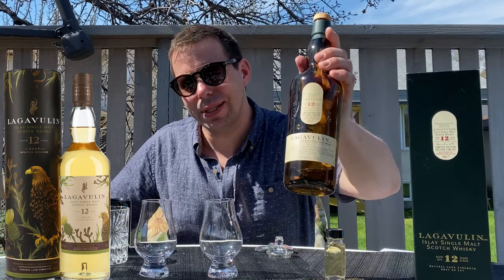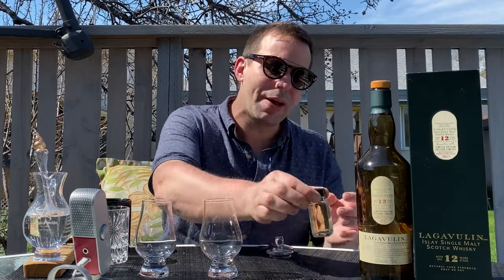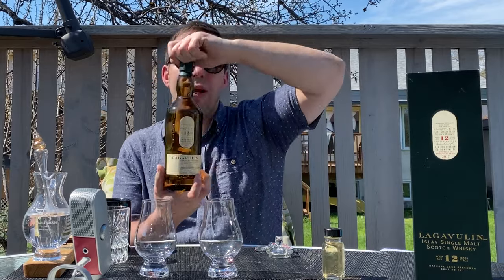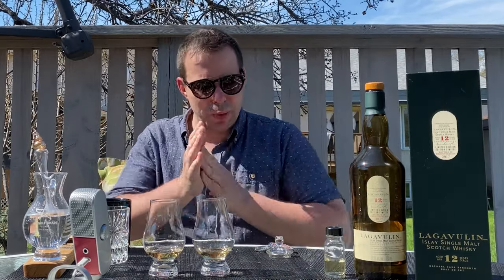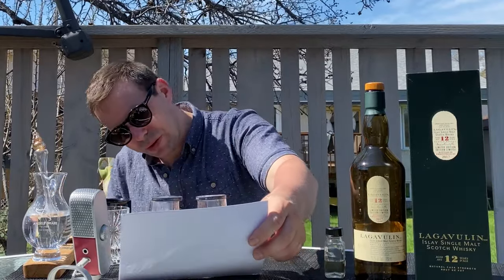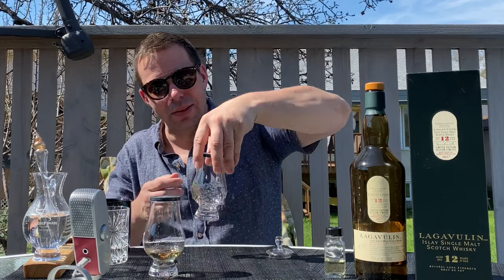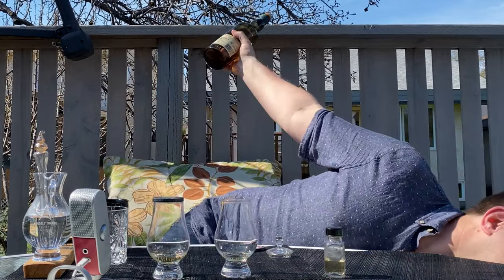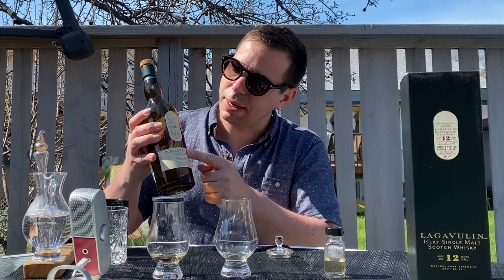Lagavulin 12 2019 VS 2017 🥃 Whisky Whistle 557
Lagavulin 12 Year Old Cask Strength  Islay Single Malt Scotch Whisky Review - is the new 2019 worth getting? Should you grab a 2017 while you still can? Watch this!

🥃Mark compares the sights, smells, and tastes of the new bold packaged Lagavulin 12 2019 versus the old - in this case the revered 2017. Have you tried these Lags? What’s your preference and will you just smile and pay the extra cask for the new?

🆕 CHAPTERS! Watch the parts you want!🙀⬇️
00:00 Intro, Greetings, & Premise
00:58 Pouring
01:49 Colour & Legs
03:28 Bottle controversy
04:17 2017 Smell & Taste (Neat)
06:44 2019 Smell & Taste (Neat)
09:45 2017 With Water & Whisky Whistle Score
12:37 2019 With Water & Whisky Whistle Score
15:16 Recommendations & Price Comparison
16:08 Good-byes, Donor Thanks, & Patreon Patron Credits